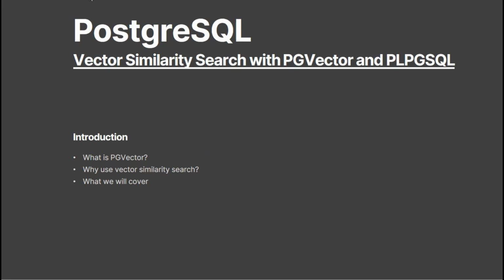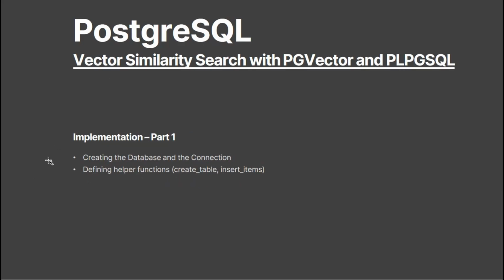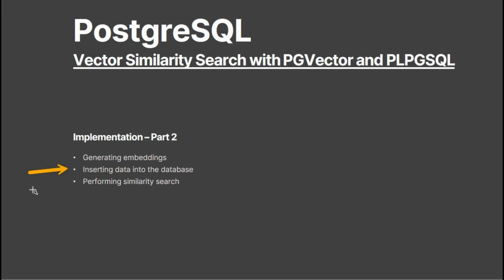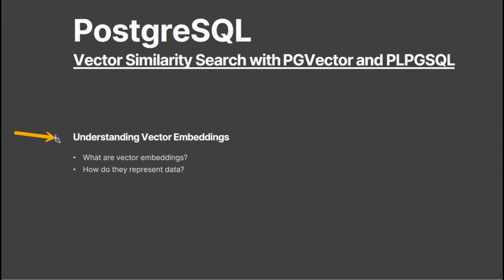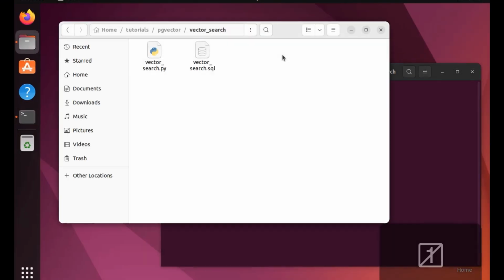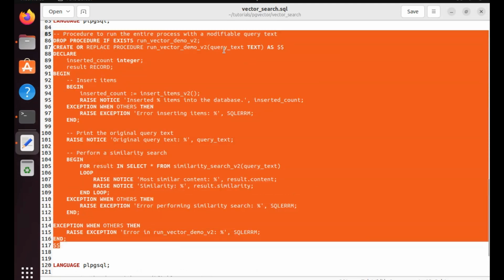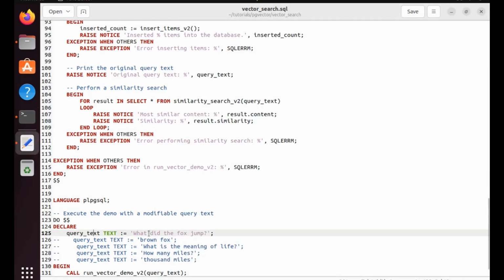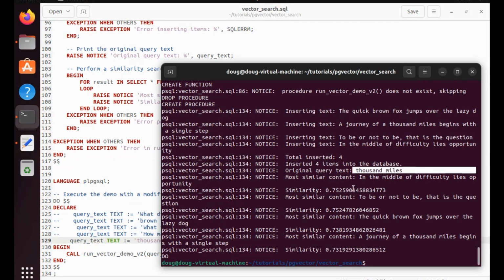🐘💡AI - Learning Vector Similarity Search with PGVector and PLPGSQL ✨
🚀 🎥Attention data and AI enthusiasts! It's time to supercharge your PostgreSQL skills with pgvector and PL/pgSQL! 💪

I've been diving deep into vector similarity search lately, and let me tell you - it's a game-changer for recommendation engines, semantic search, and AI applications. 🤯

Here's why you should care:
✅ pgvector turns Postgres into a vector database - no need for separate tools!
✅ PL/pgSQL lets you write custom functions to manipulate vectors right in your database
✅ Lightning-fast similarity searches on millions of vectors 🏎️💨

But here's the controversial part: I believe vector databases will make traditional relational models obsolete for many use cases. 😱

HotTake Who's with me on this vector revolution? Who thinks I'm crazy?

Drop a comment and let's debate! 👇 And if you're as excited about this as I am, share this post with a data-loving friend who needs to level up their skills! 🙌

pgvector, PostgreSQL, VectorSimilarity, VectorSearch, PostgreSQL, AIEngineering, DataScience, ai, ml

▬▬▬▬▬▬ ⏱ Timestamps ⏱ ▬▬▬▬▬▬